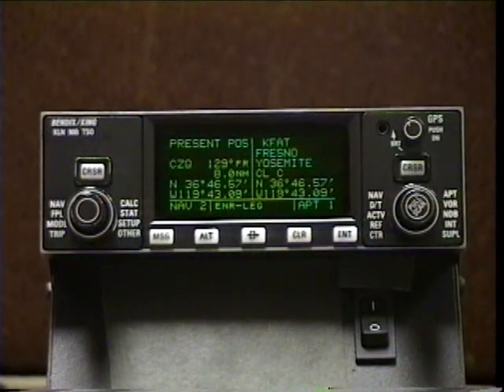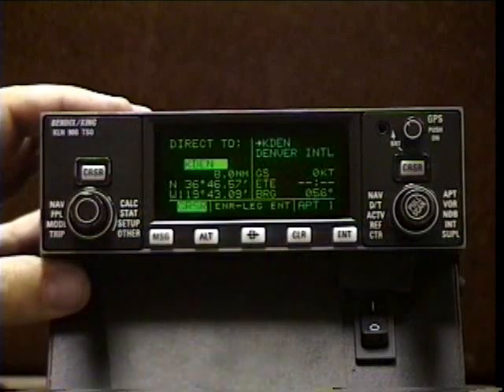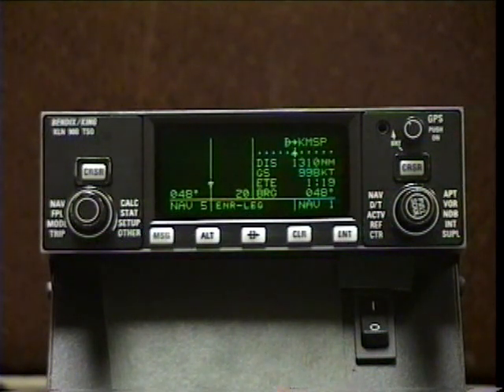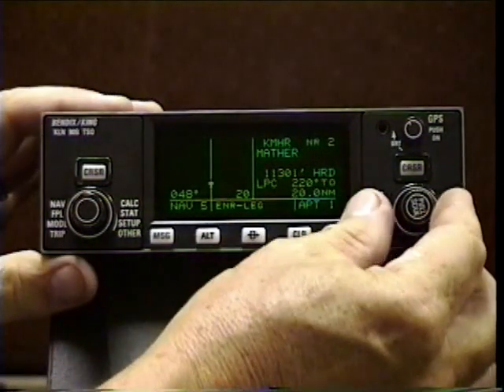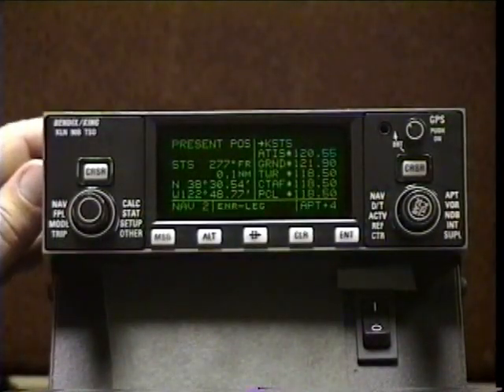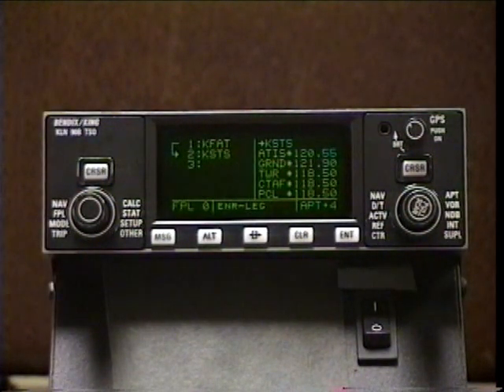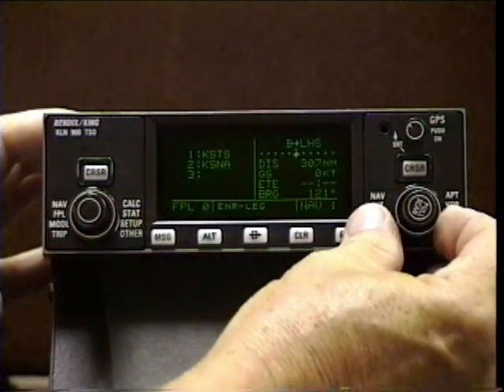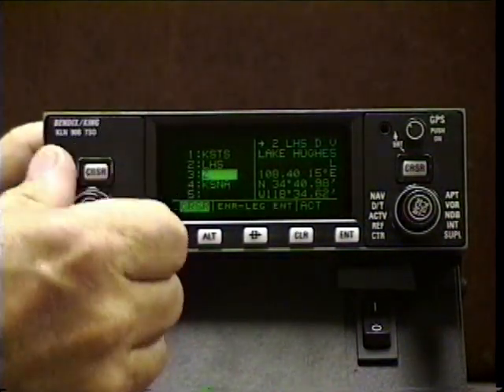Using the KLN-90B GPS